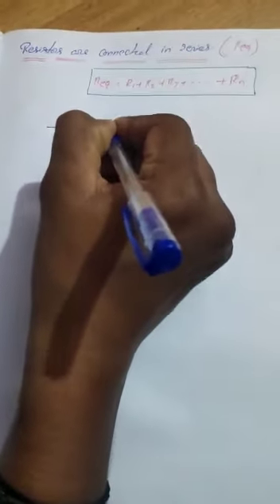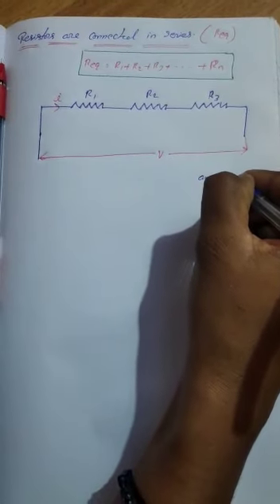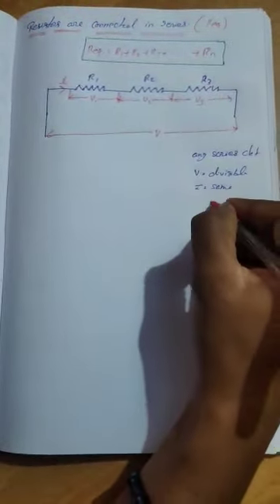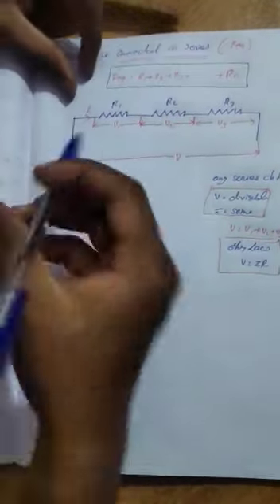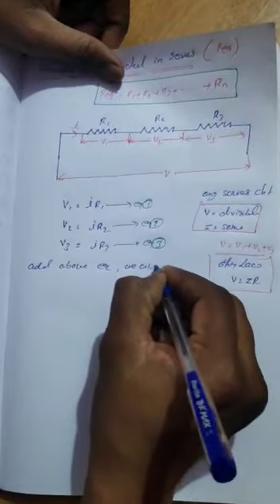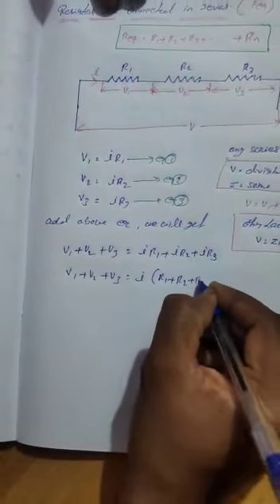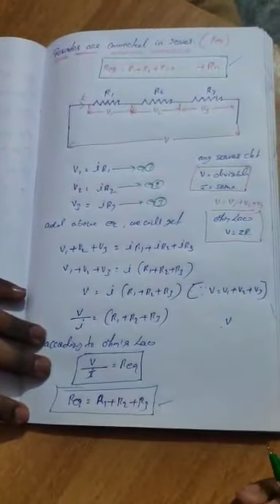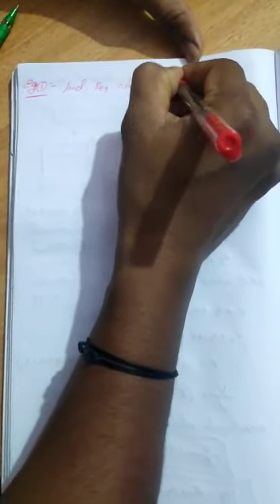Resistors are connected in series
Find R equivalent